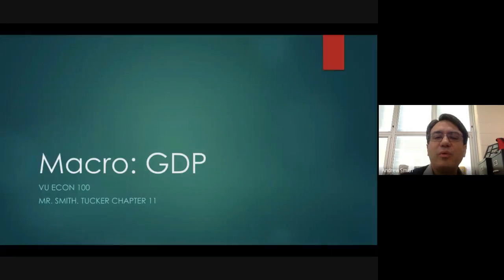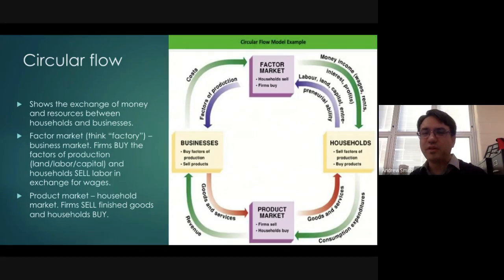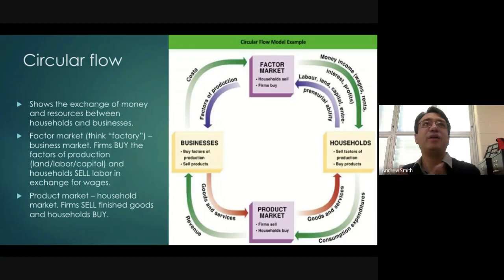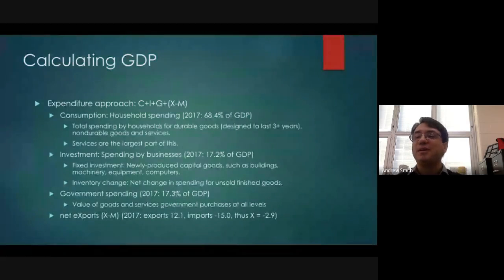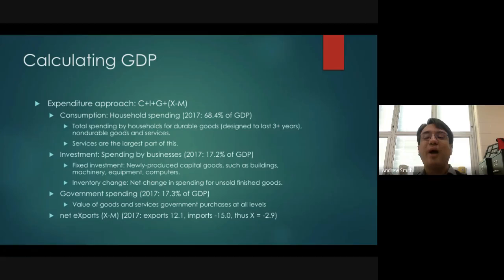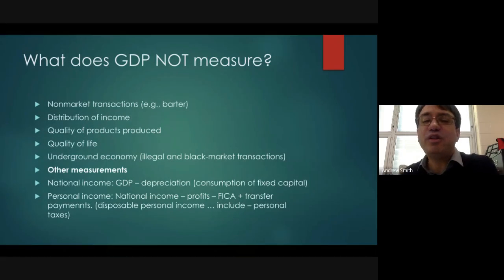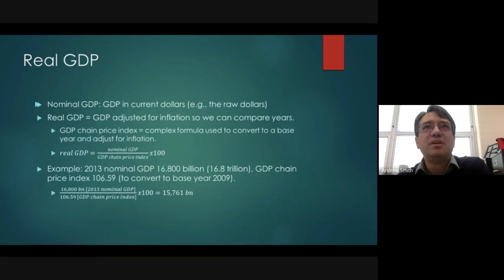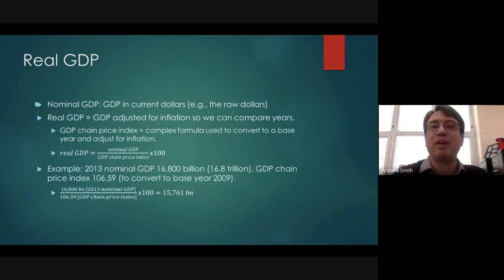ECON 100 - Chapter 11 (GDP)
Discussion of GDP from Tucker's Chapter 11 for VU ECON 100.